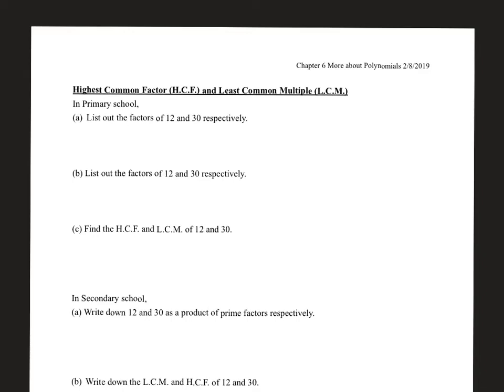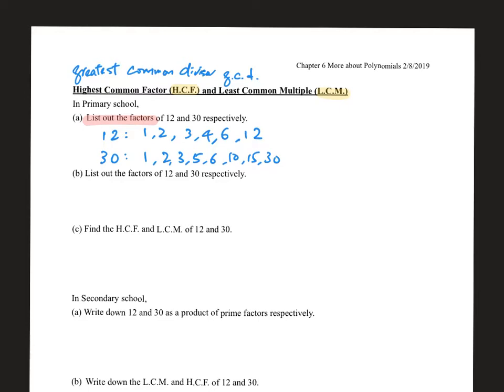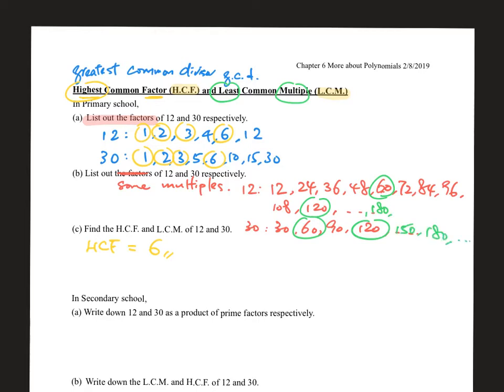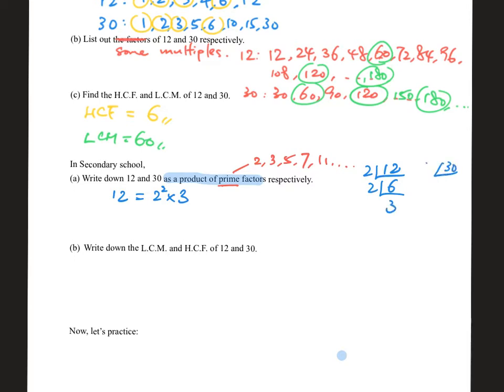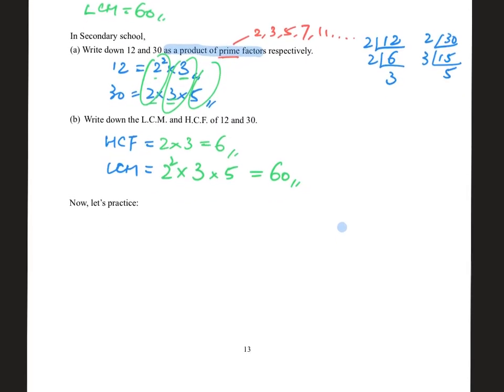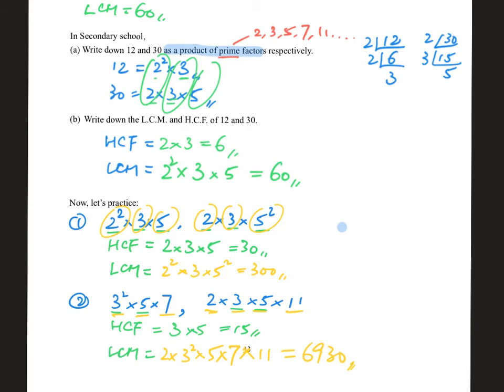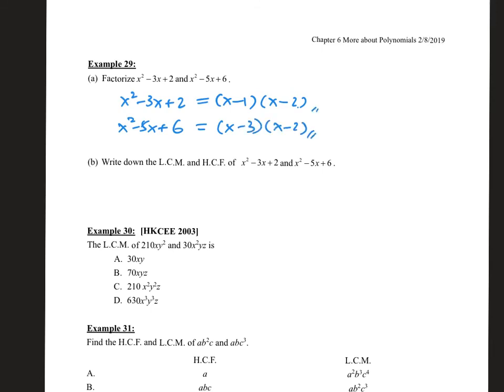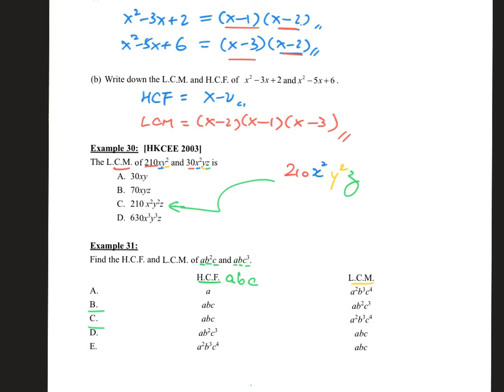More about polynomials Part 5